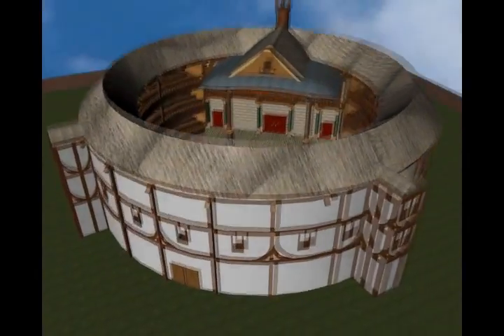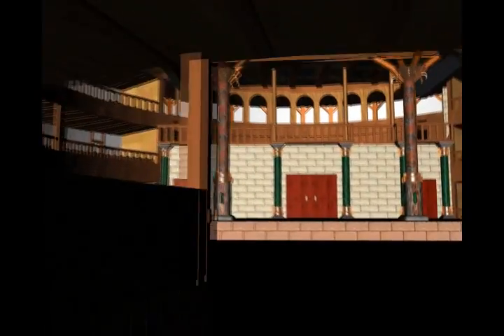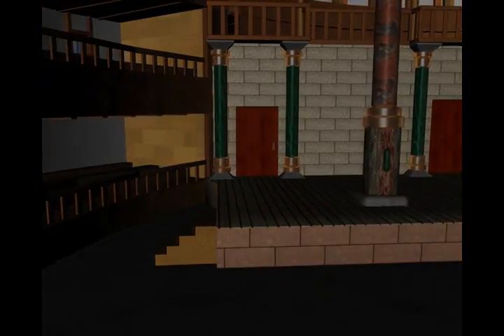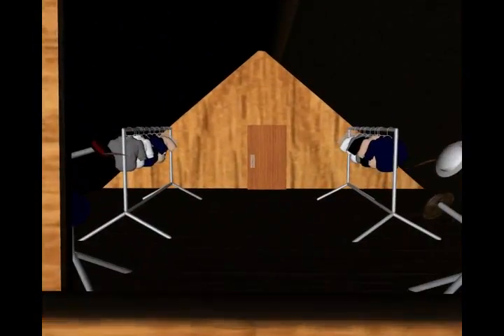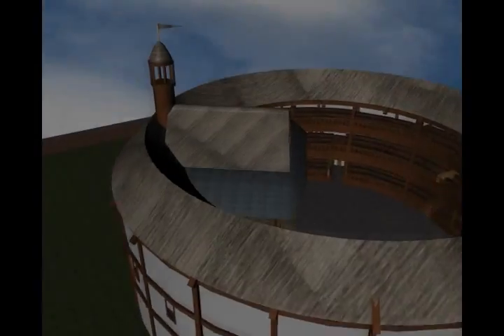Globe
This is it, kids.  It took 2nd in the NJ State Technology Students Association competition and 6th in the TSA national competition (2007)